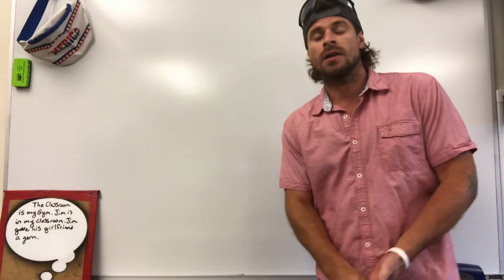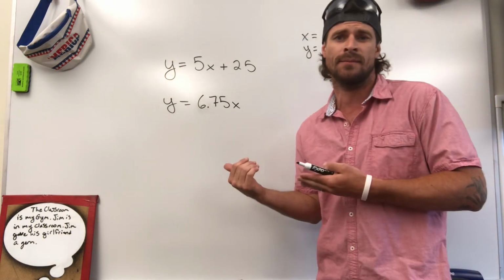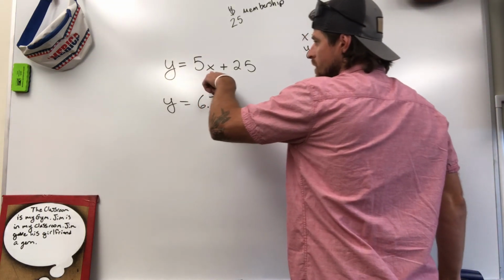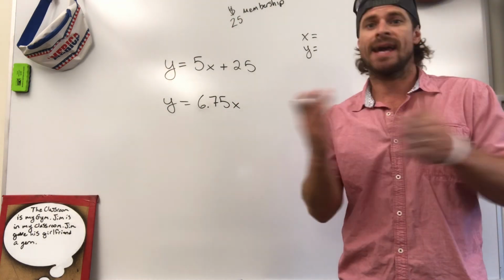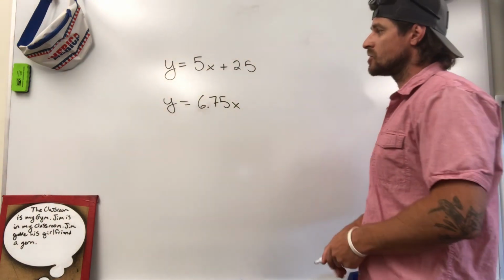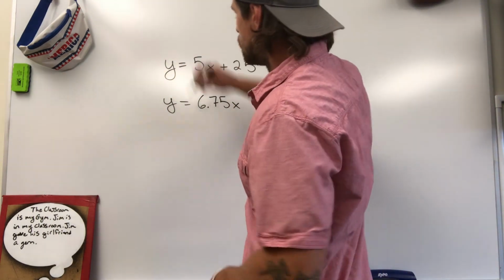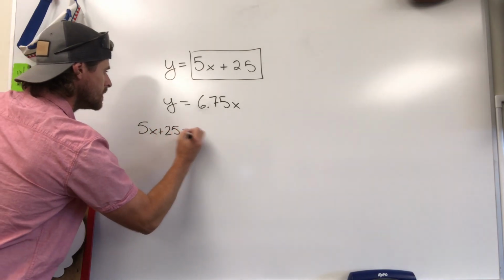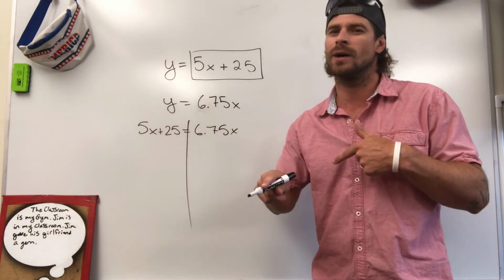What Is a System of Equations?